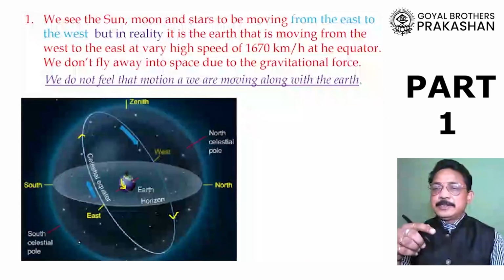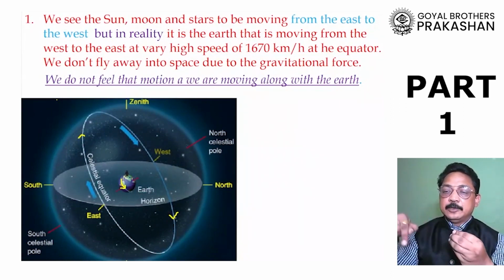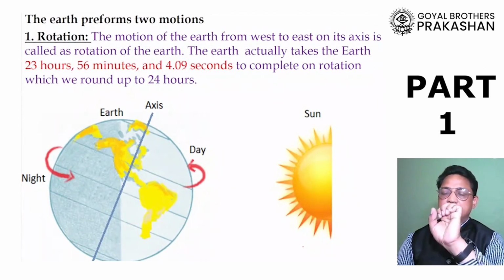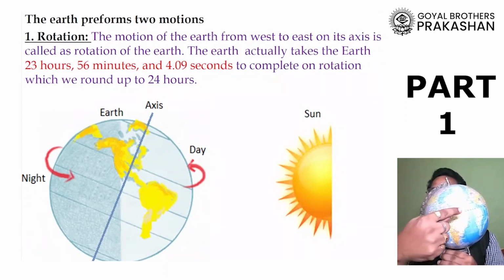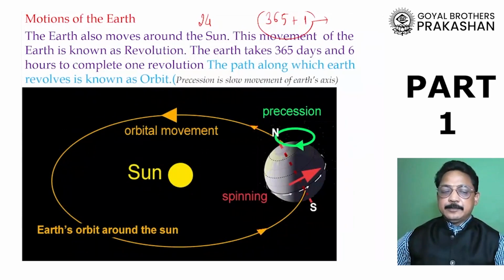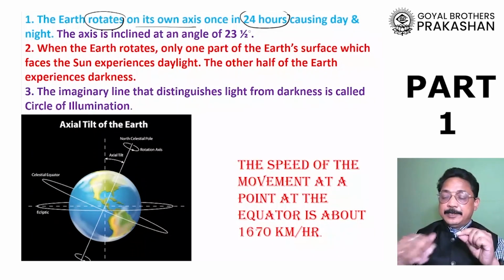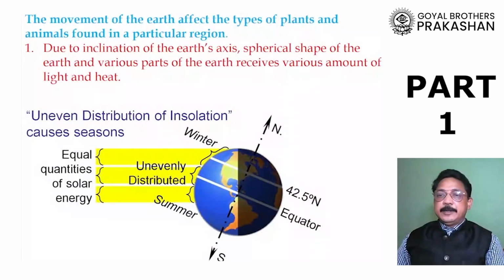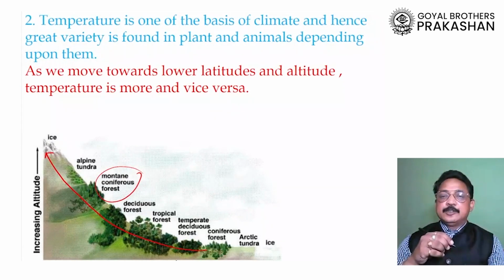Geography Chapter 3 Class 9 Rotation & Revolution Part 1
Geography Chapter 3Class 9 Rotation & Revolution Part 1